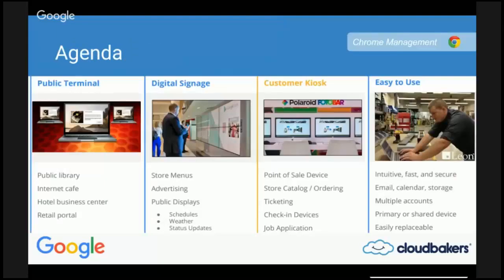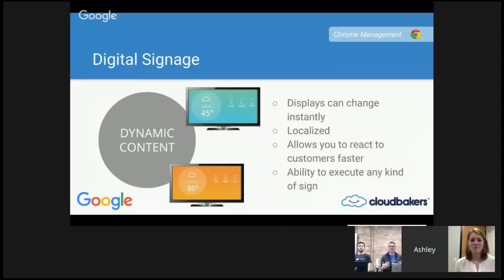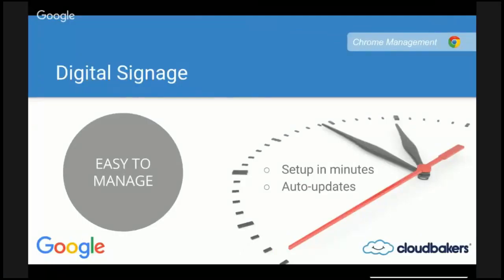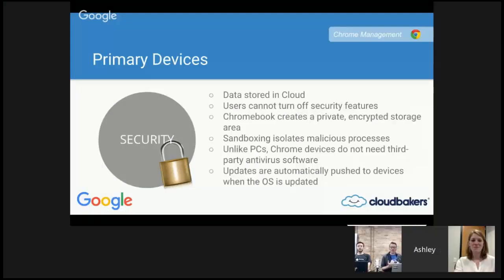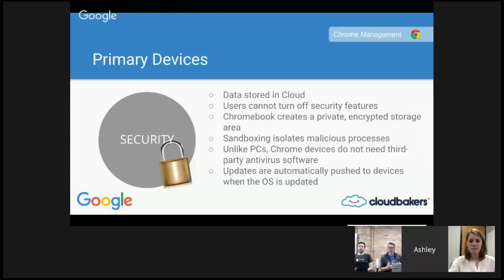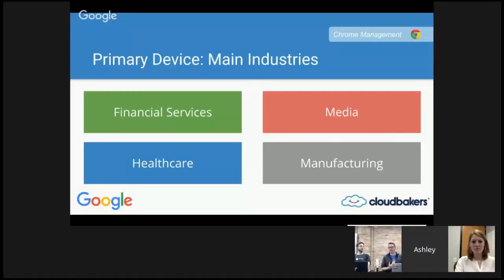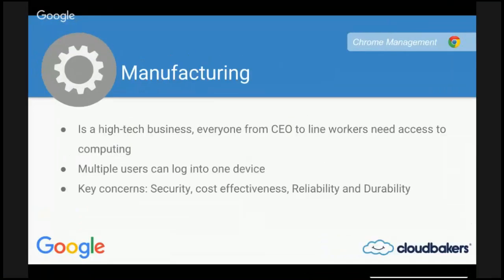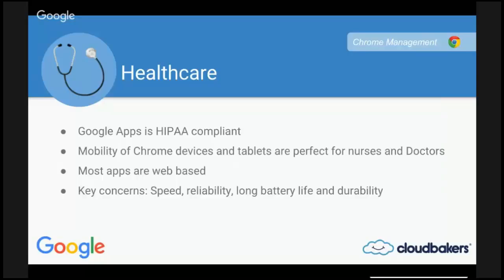Chrome Webinar Part 3 - Chrome Devices Wear Many Hats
The applications of Google Chrome are numerous. Whether it's public sessions, digital signage, kiosks, primary workplace devices, etc., there is an applicable use case for everyone. We will show examples of the most frequently leveraged applications in industry-relevant contexts.